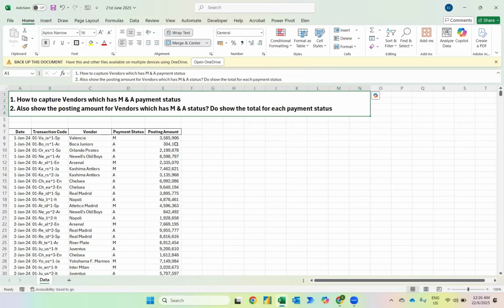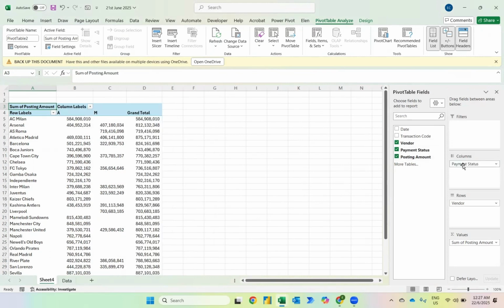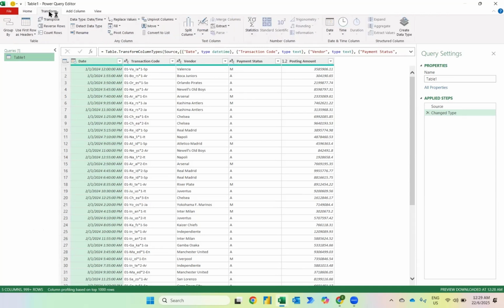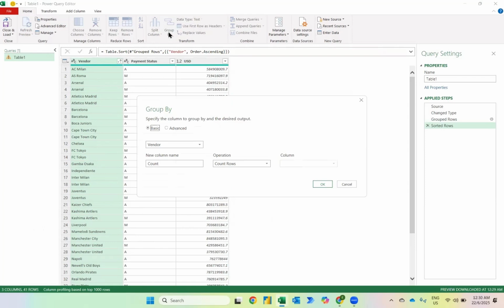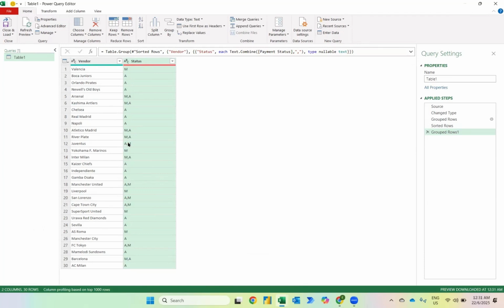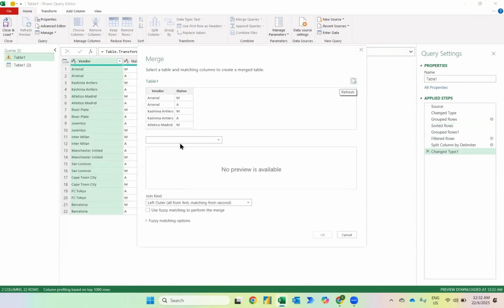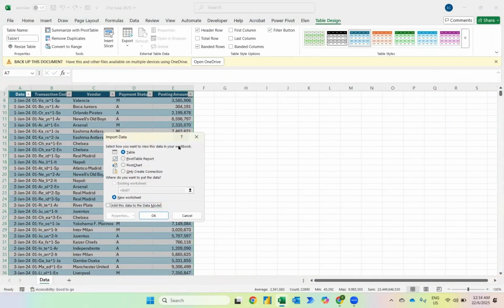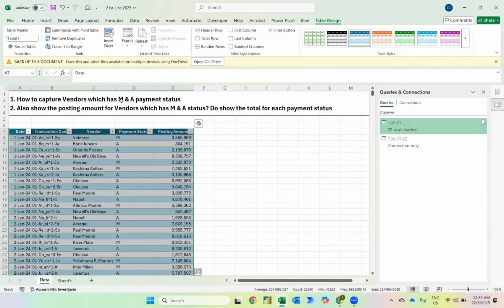💡 𝗛𝗼𝘄 𝘁𝗼 𝗖𝗮𝗽𝘁𝘂𝗿𝗲 𝗮𝗻𝗱 𝗔𝗻𝗮𝗹𝘆𝘇𝗲 𝗩𝗲𝗻𝗱𝗼𝗿𝘀 𝘄𝗶𝘁𝗵 𝗦𝗽𝗲𝗰𝗶𝗳𝗶𝗰 𝗣𝗮𝘆𝗺𝗲𝗻𝘁 𝗦𝘁𝗮𝘁𝘂𝘀𝗲𝘀 ?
Suppose you have work assignment where  you are required to know :
💬 𝘏𝘰𝘸 𝘵𝘰 𝘤𝘢𝘱𝘵𝘶𝘳𝘦 𝘷𝘦𝘯𝘥𝘰𝘳𝘴 𝘸𝘪𝘵𝘩 '𝘔' 𝘢𝘯𝘥 '𝘈' 𝘱𝘢𝘺𝘮𝘦𝘯𝘵 𝘴𝘵𝘢𝘵𝘶𝘴𝘦𝘴 𝘰𝘯𝘭𝘺? 𝘈𝘯𝘥 𝘩𝘰𝘸 𝘵𝘰 𝘴𝘩𝘰𝘸 𝘵𝘩𝘦 𝘵𝘰𝘵𝘢𝘭 𝘱𝘰𝘴𝘵𝘪𝘯𝘨 𝘢𝘮𝘰𝘶𝘯𝘵 𝘧𝘰𝘳 𝘦𝘢𝘤𝘩 𝘱𝘢𝘺𝘮𝘦𝘯𝘵 𝘴𝘵𝘢𝘵𝘶𝘴?

In this post, I will show how I use PowerQuery to capture vendors with both M & A status only via
1. Group By feature
2. Using Group By feature once more
3. Then Text.Combine to combine the status
4. Use Split Column to split the delimiter data into respective rows.

Feel free to watch the video. Should you have any questions, feel free to ask in the comments section.